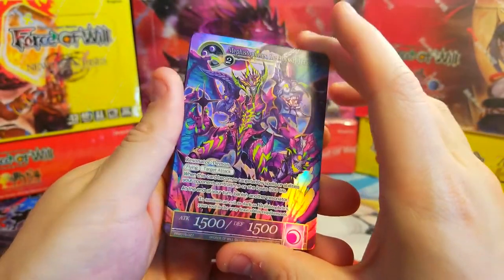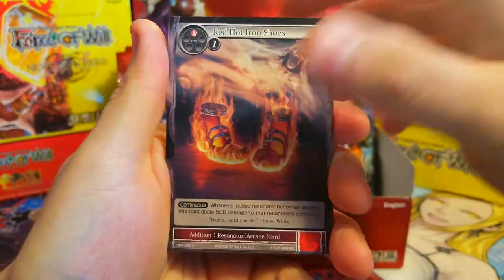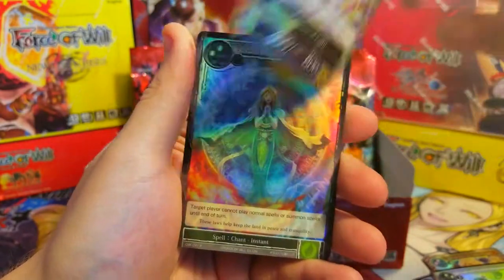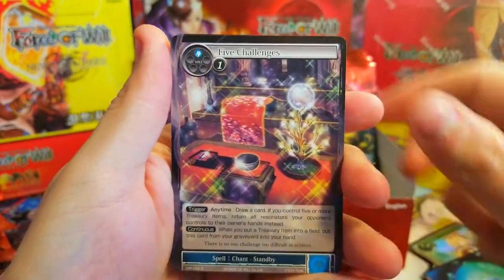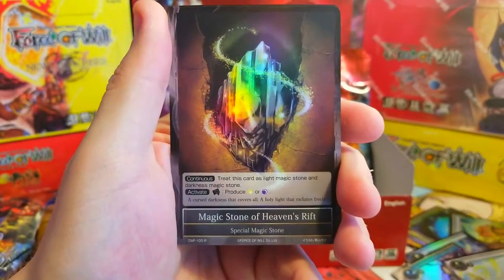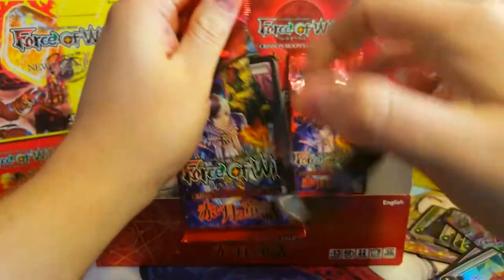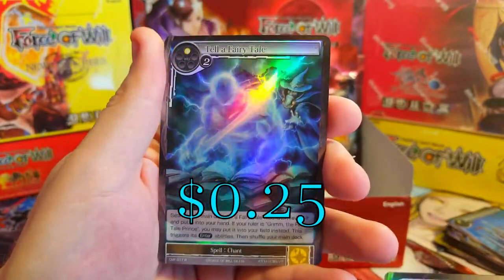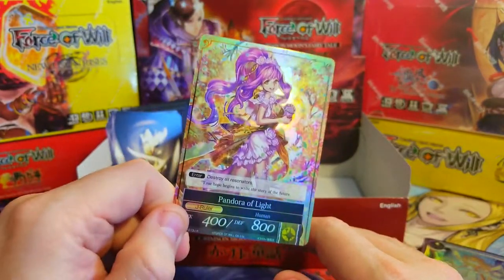Classic J Rulers & GIVEAWAYS!! - Crimson's Moon Fairy Tale | Force of Will TCG Booster Cracking #2